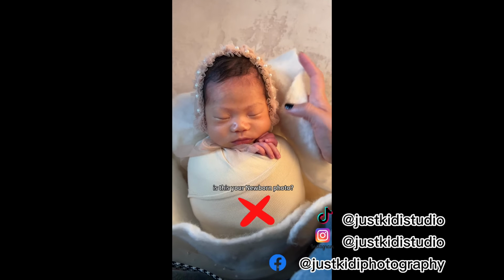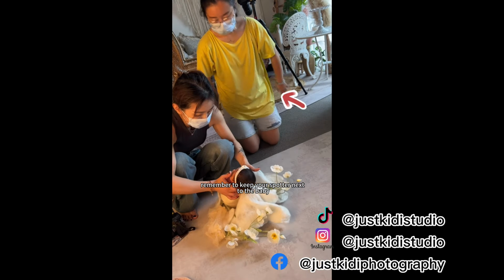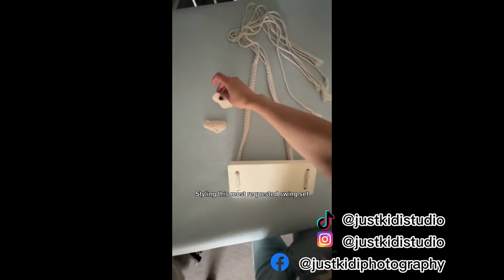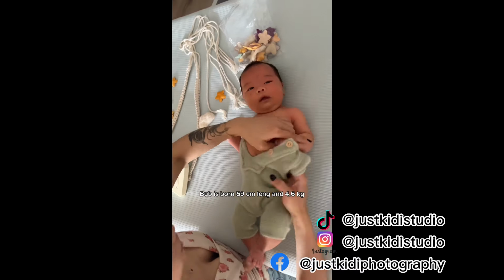🔥 2024-5 Newborn Session Behind The Scene Shorts Compilation - Tiktok 👶🏻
Camera: R5
Lense: RF 50mm f1.2

Sissi Wang is a highly acclaimed newborn photographer based in Sydney, Australia. With multiple awards and accolades under her belt, she is widely recognized as one of the most talented and creative photographers in her field. Sissi's studio is renowned around the world for producing stunning images of babies and families, capturing the beauty and joy of these precious moments.

Sissi's style is truly unique, with an artistic and timeless quality that sets her work apart. Her images are known for their ethereal quality, using soft lighting and beautiful natural settings to create a dreamlike atmosphere that perfectly captures the innocence and beauty of newborns. Whether working in her studio or on location, Sissi is able to create images that are both breathtakingly beautiful and deeply emotional, capturing the love and bond between parents and their newborns.

In addition to her work as a photographer, Sissi is also a gifted teacher, sharing her expertise and passion for photography with other professionals around the world. Her classes are highly sought after, and she is known for her ability to help other photographers develop their own unique style and approach to newborn photography.

With her talent, creativity, and dedication to her craft, Sissi Wang has truly established herself as a leader in the world of newborn photography. Her work is a testament to the beauty and joy of life, and she has touched the lives of countless families with her stunning images.